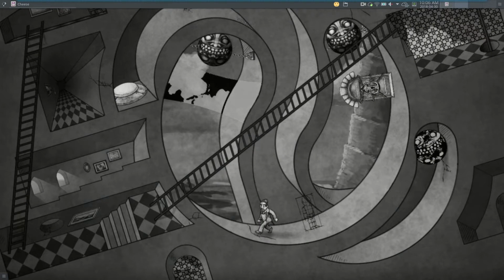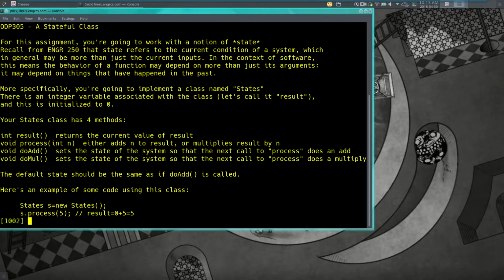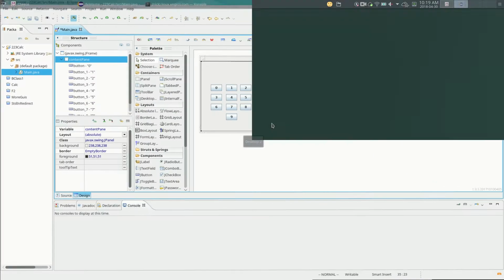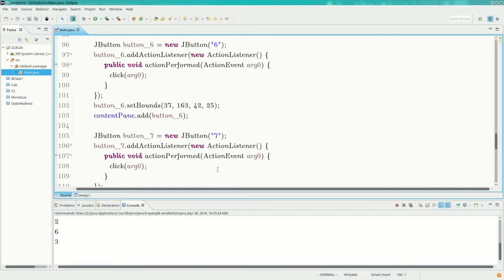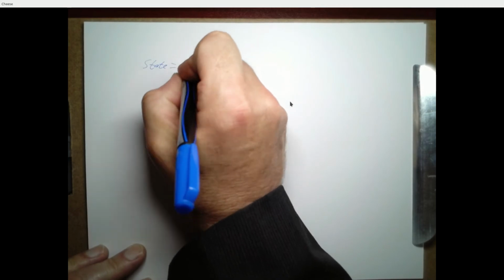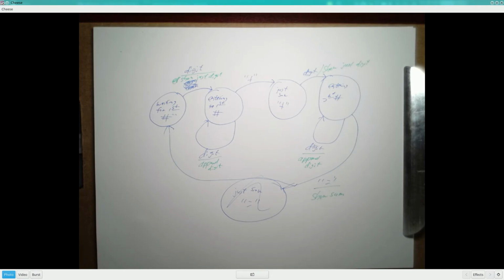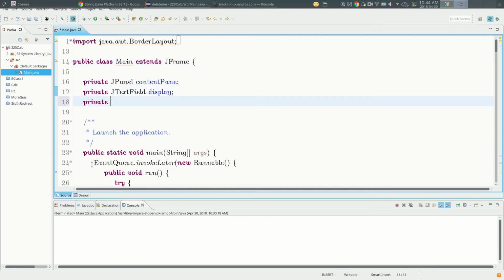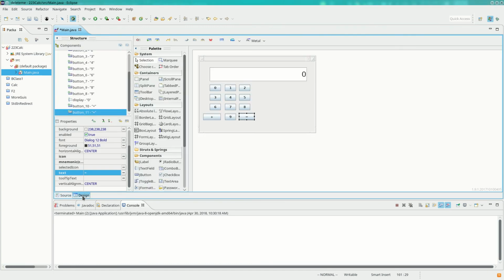CSE 223A 20180430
Stateful Code